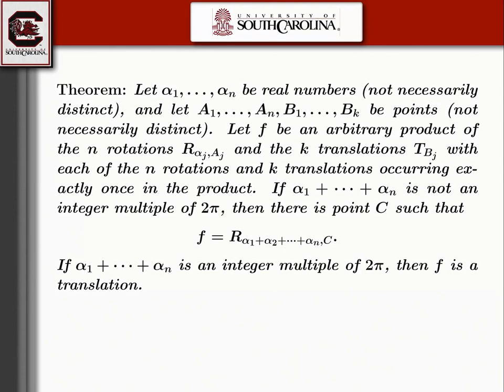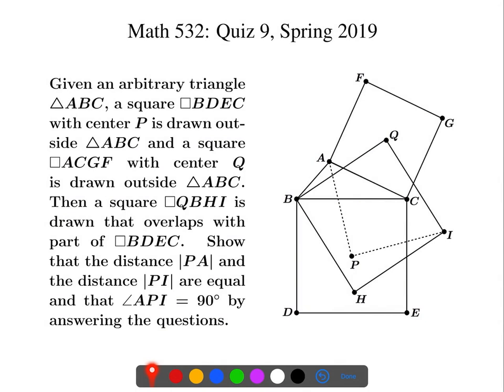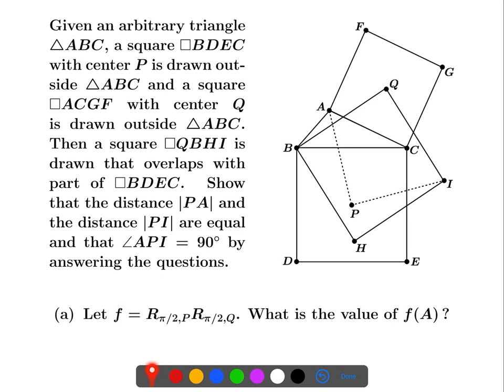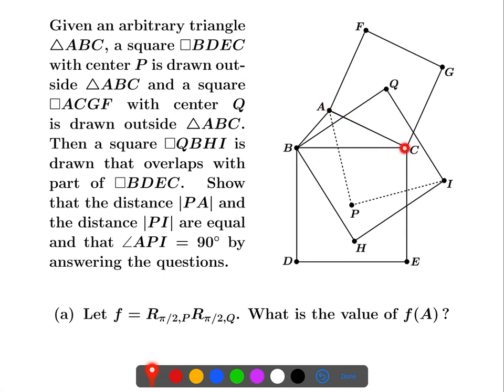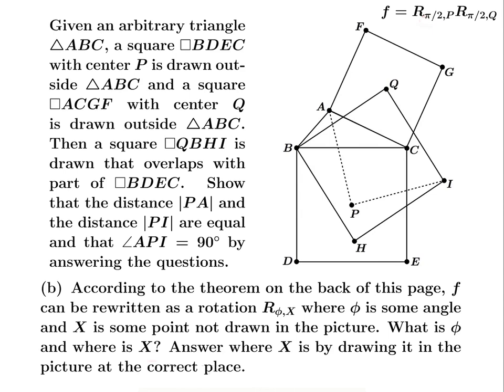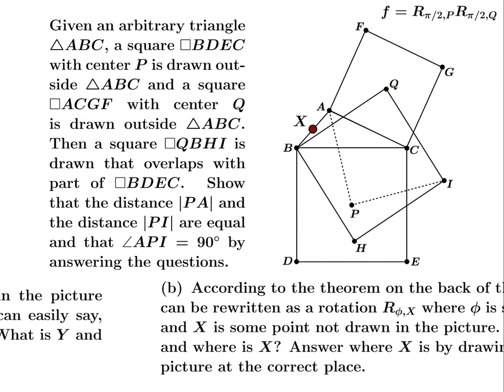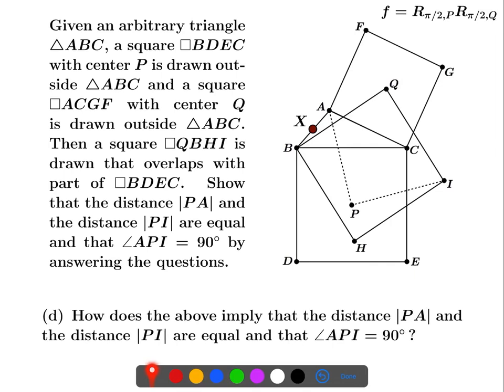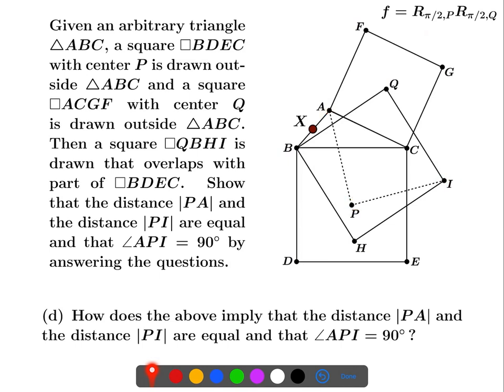Quiz 9 from Spring 2019 Explained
In this lecture, I go over a quiz covering material on translations and rotations done for a Modern Geometry course.